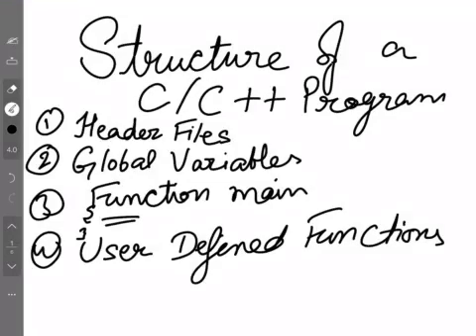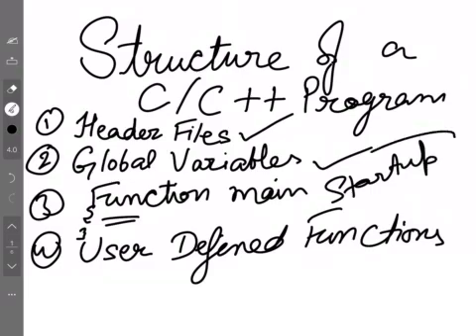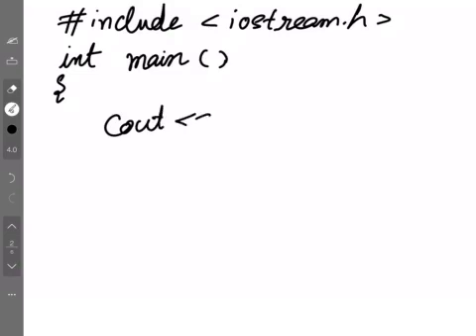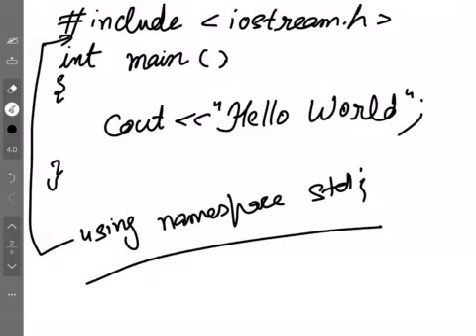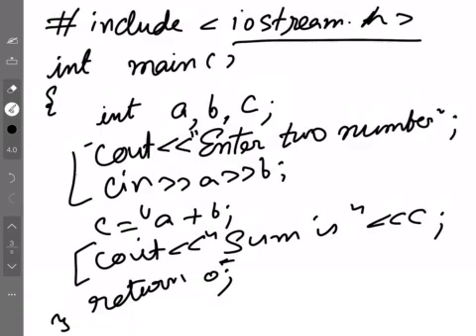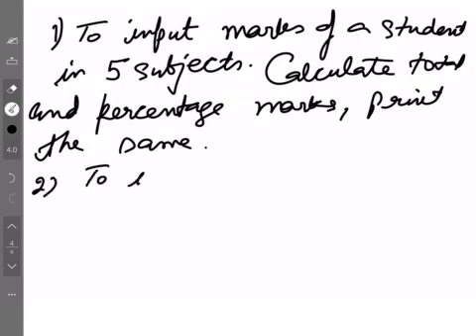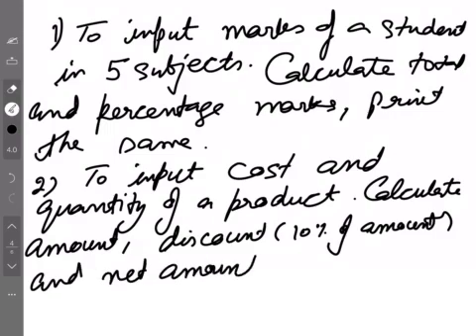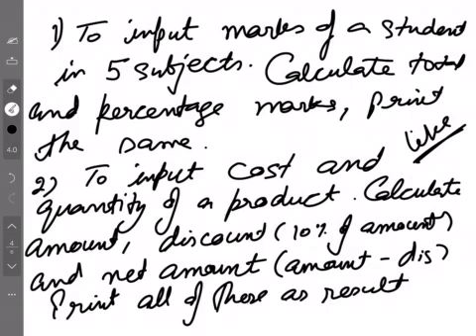Structure of a C/C++ Program, Hello World Program, Sum of 2 numbers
This video explains the basic structure of a C/C++ program. Example programs Hello World Program and Sum of 2 numbers